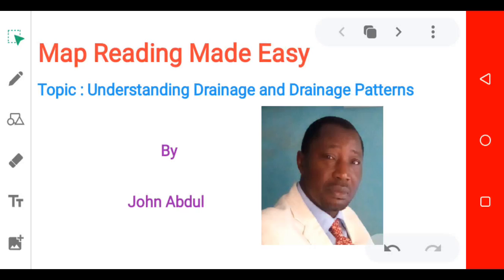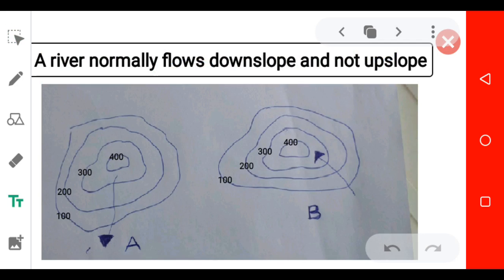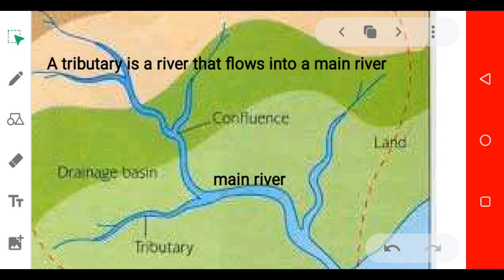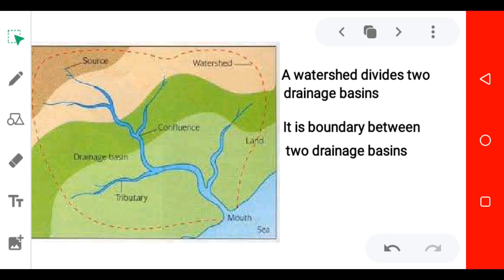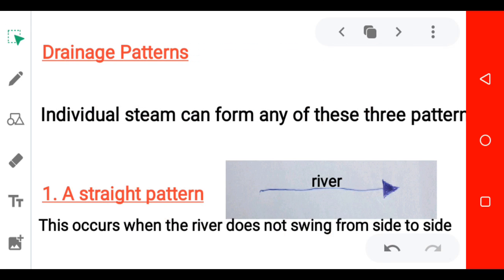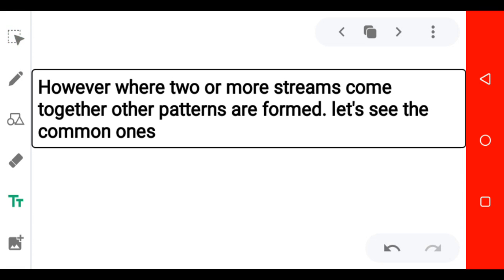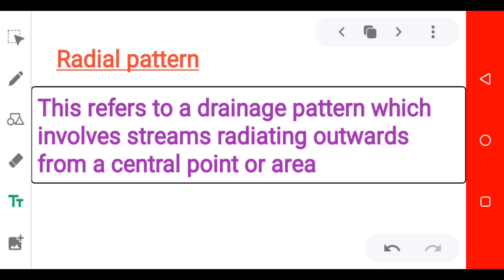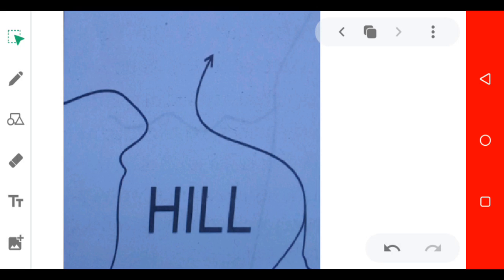Understanding Drainage and Drainage patterns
Map Reading Made Easy